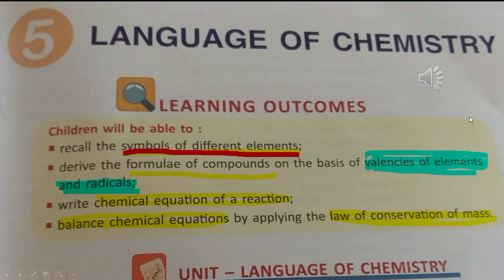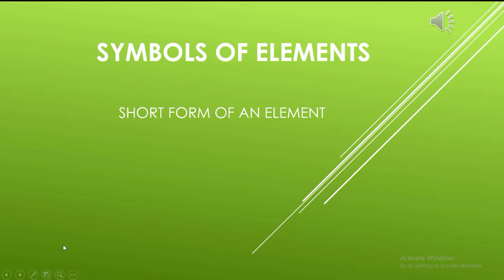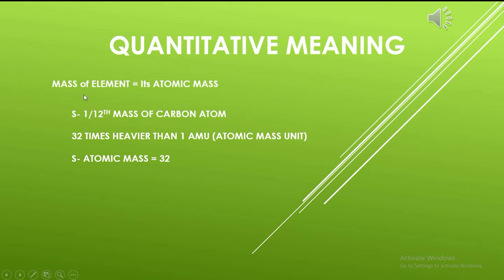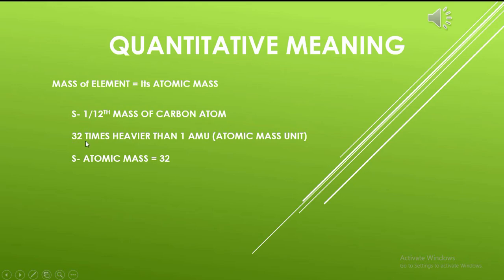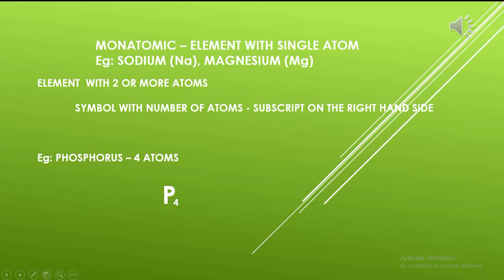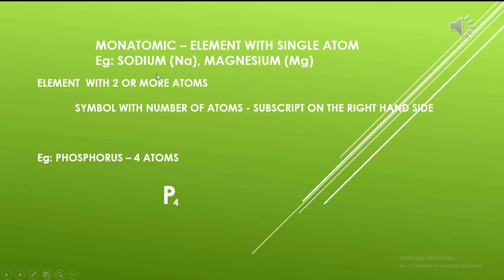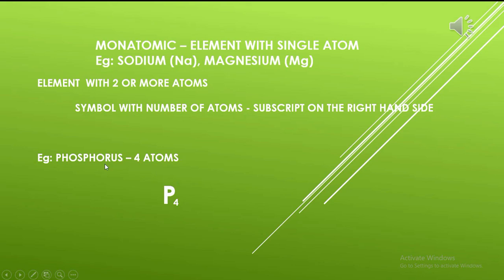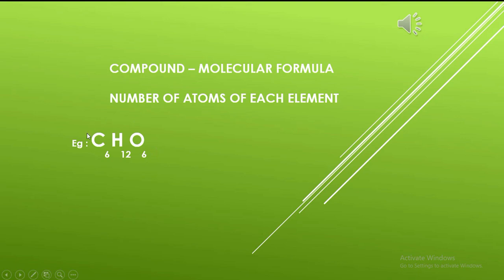Language of Chemistry class 8 ICSE Explanation | Short Notes for Language of Chemistry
Language of Chemistry class 8 ICSE
Language of Chemistry class 8, Language of Chemistry, ICSE class 8 Language of Chemistry
Language of chemistry class 8 icse short notes, Language of chemistry class 8 icse Explanation,
Language of chemistry class 8 icse easy to learn, Language of chemistry class 8 icse tricks